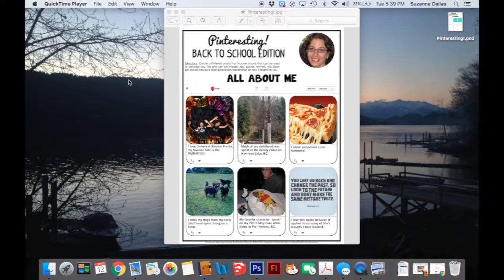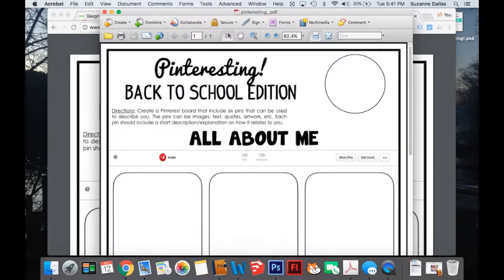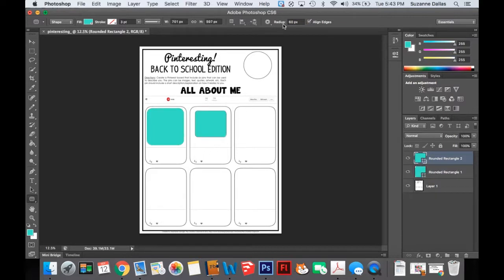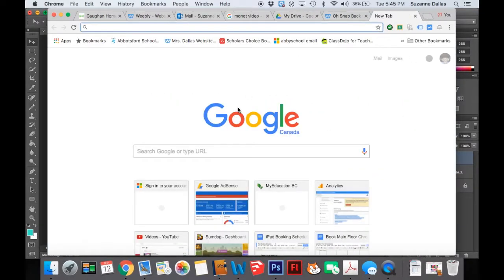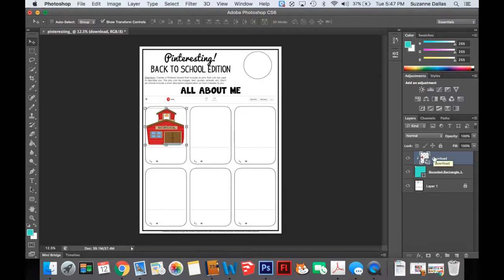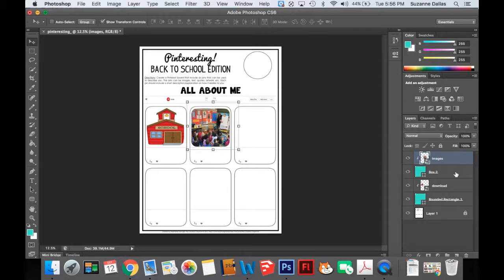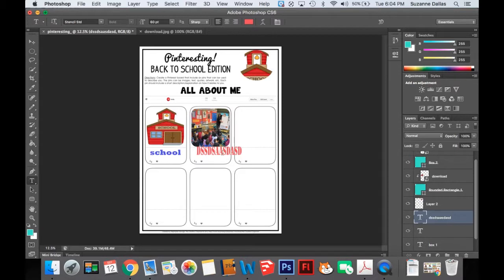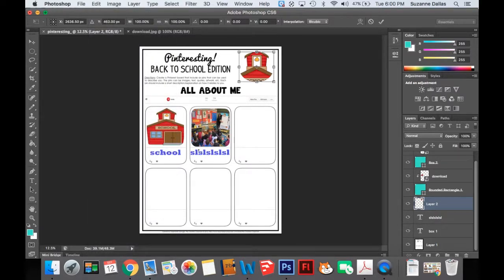Photoshop Tutorial: Pinteresting!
A great back to school idea to get to know your students. Learn how to create clipping masks to have your images fit inside shapes. You can purchase the social media templates from teacherspayteachers. I found this great template along with many others using the following
Another great link to templates: